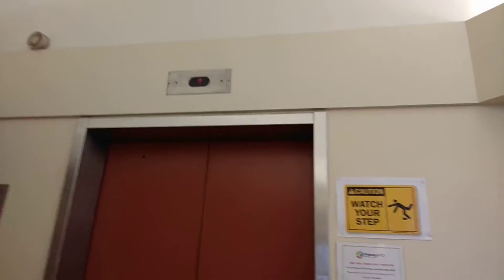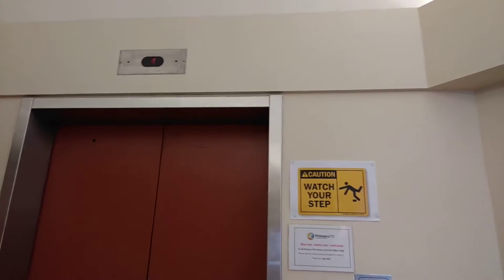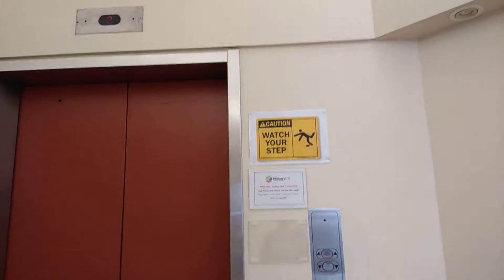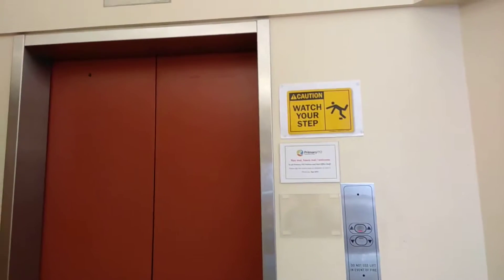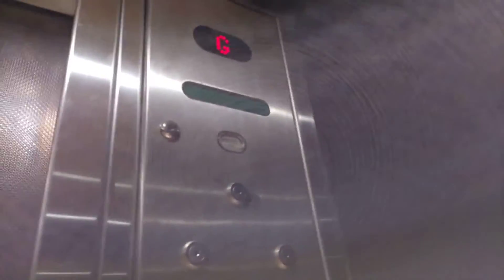AWESOME Express Lift @ ITO House, Wellington CBD!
From New Zealand

Brand: Express
Floors: (B,)G*,1,2,3,4
Buttons: Express 3rd Generation
Type: Traction

Link in my YouTube Channel